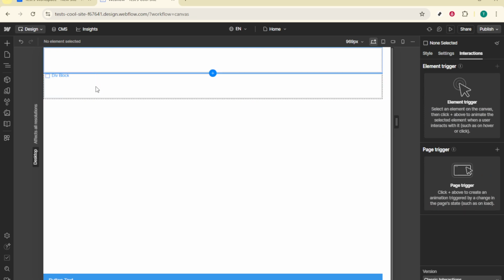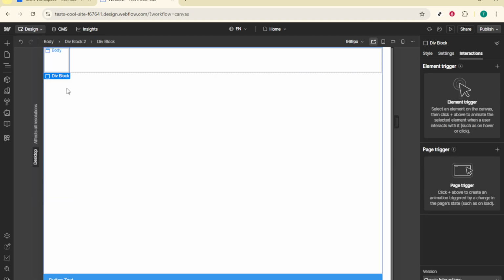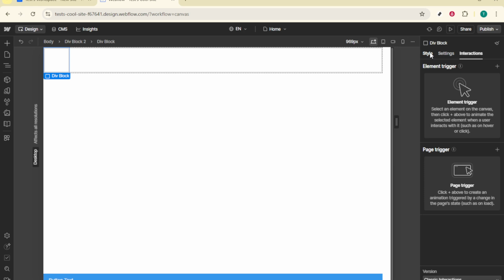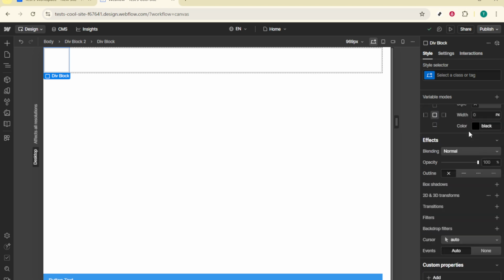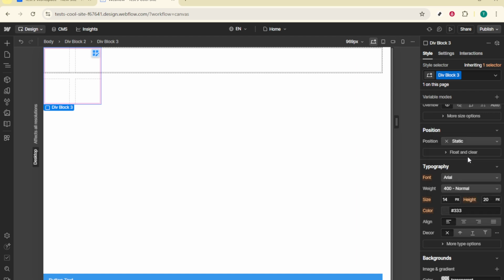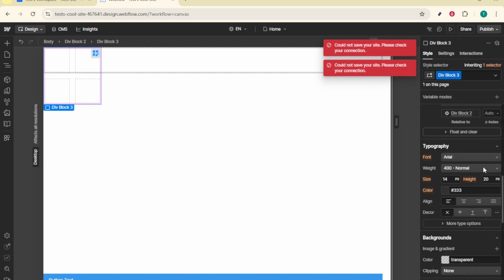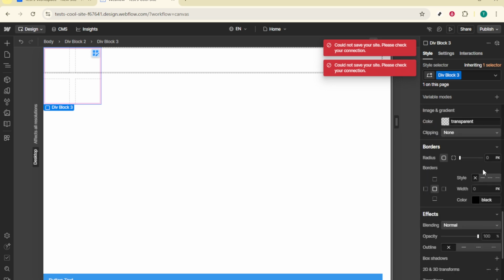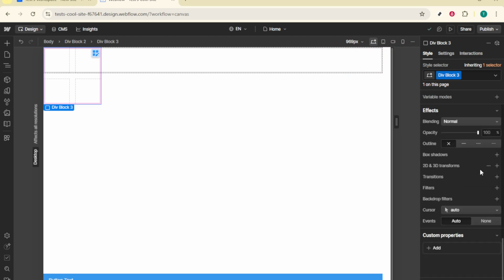How to Create Asymmetric Shapes in Webflow [2025 Guide]